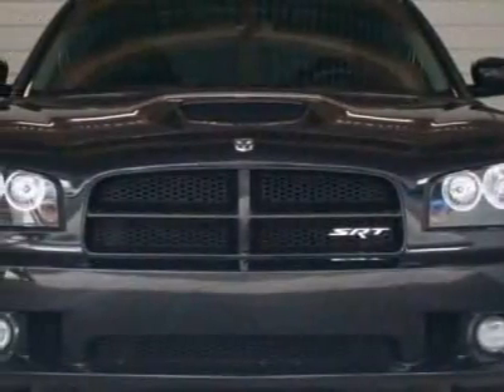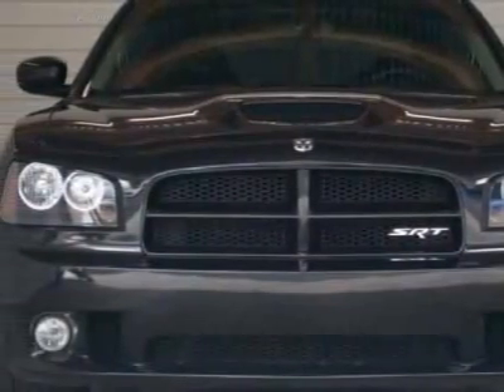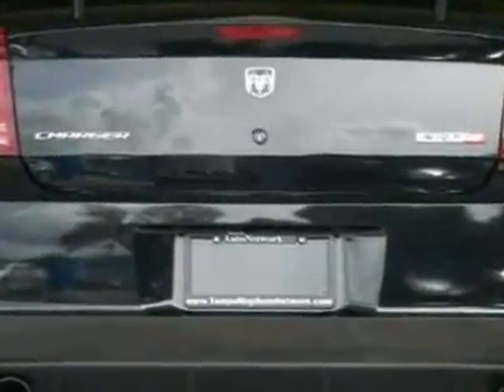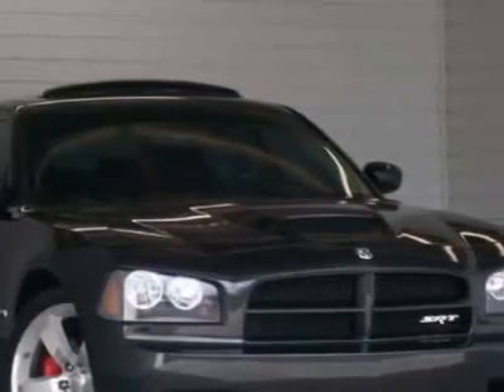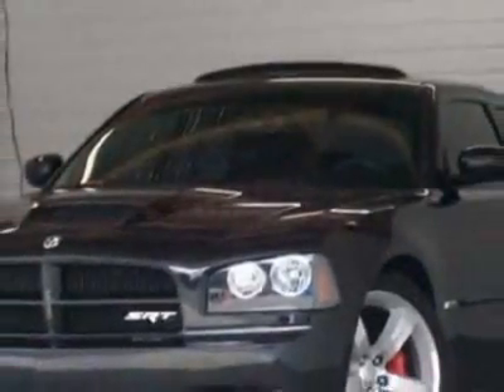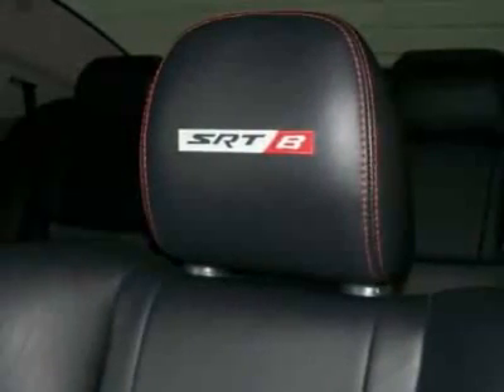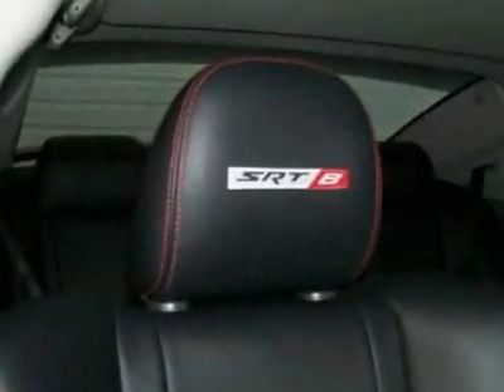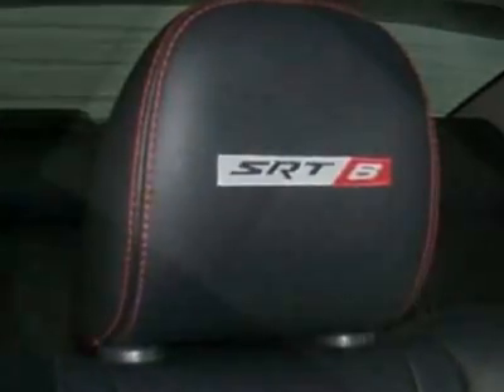Dodge Charger 4dr Sdn 5-Spd Auto SRT8 RWD Sedan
Tampa Bay Auto Network, Brandon, FL - Used Dodge Charger SRT8 in Brandon, FL 33511